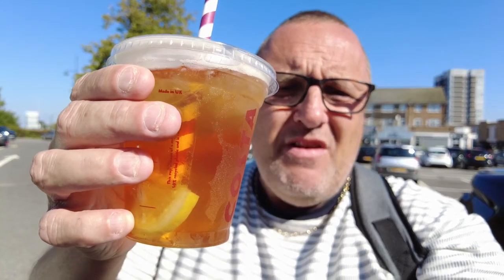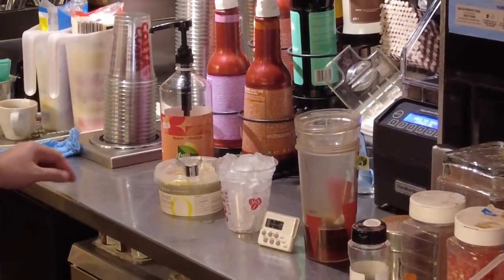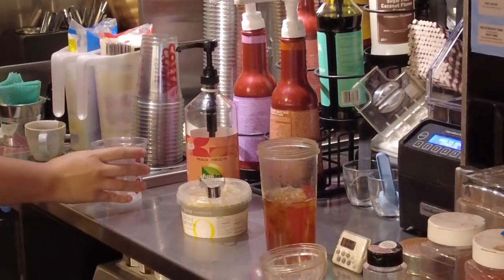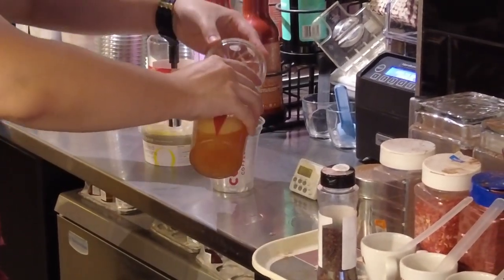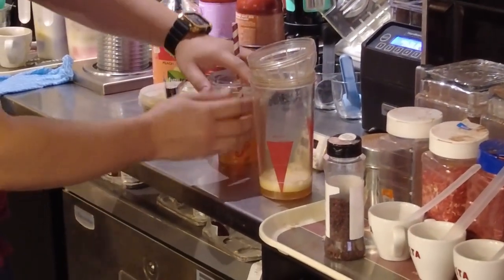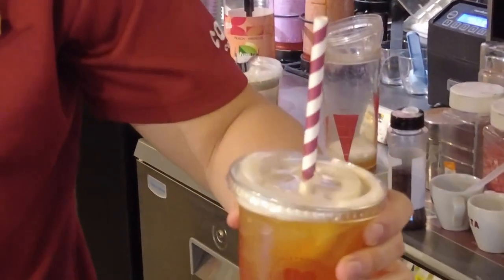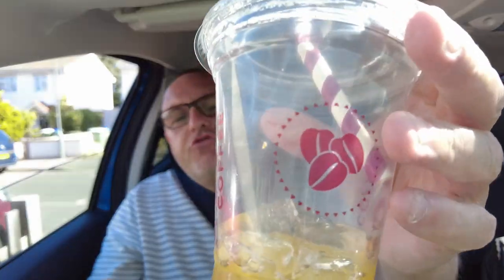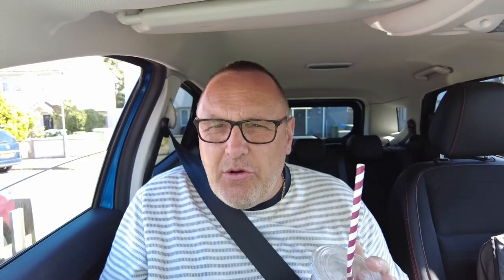COSTA | Fuze Iced Tea | Peach & Hibiscus